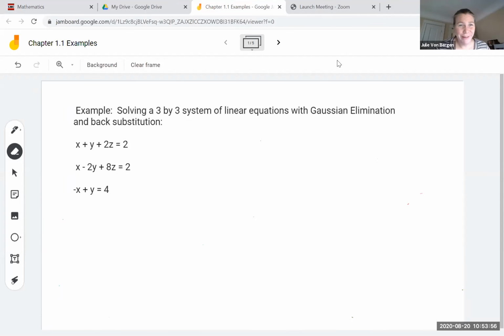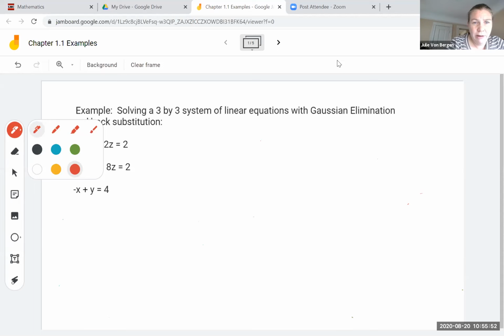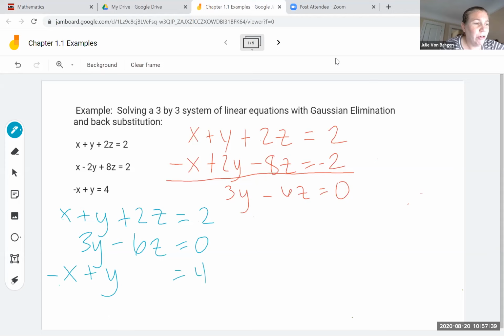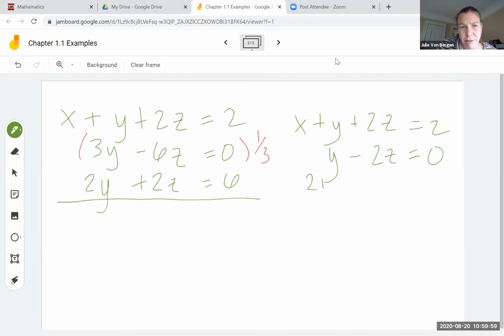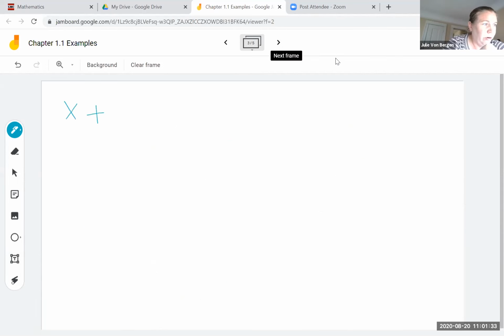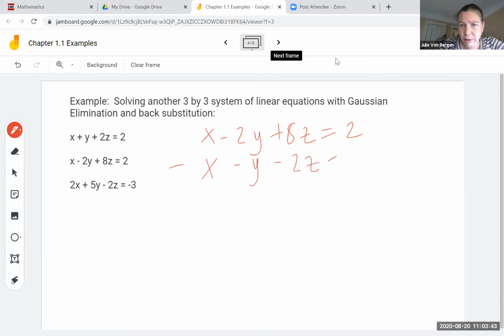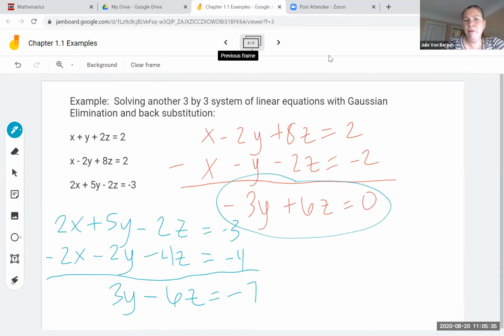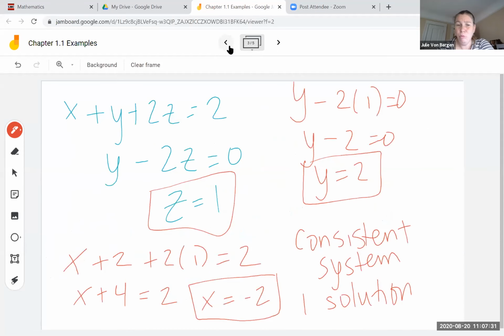Math 250 Solving Systems of Linear Equations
In this video Professor Julie solves systems of linear equations using Gaussian elimination and back substitution.